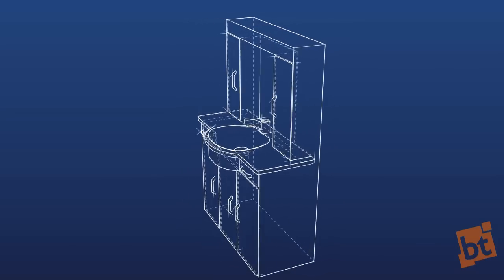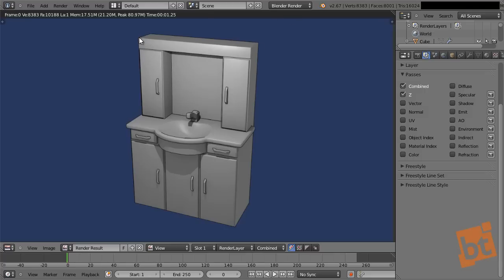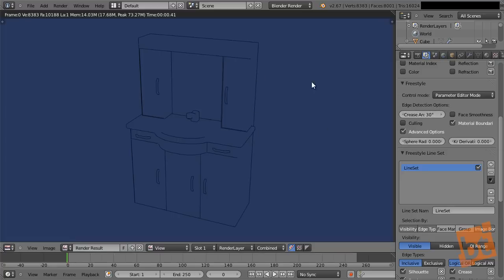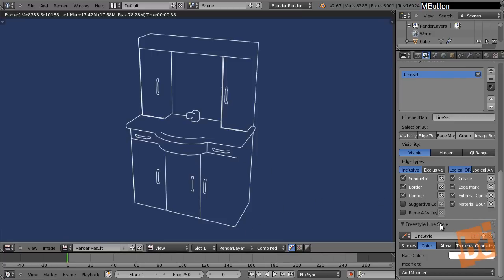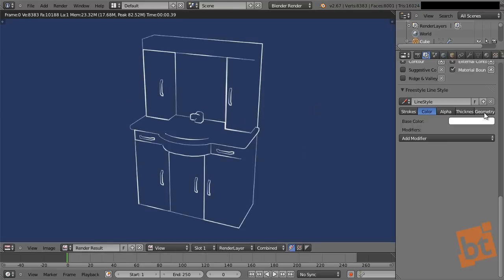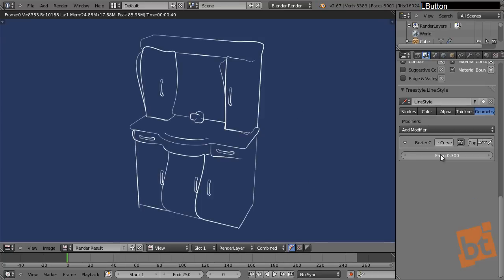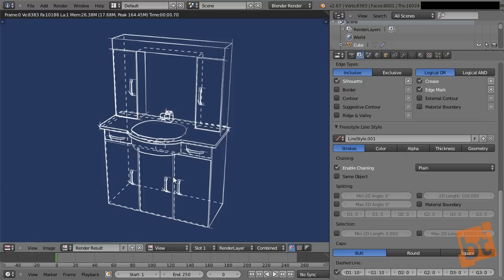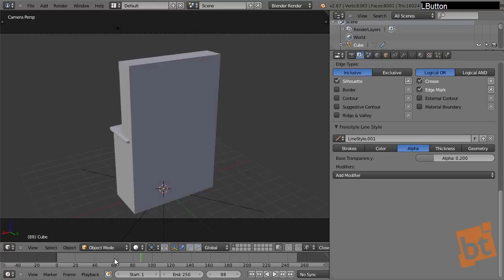Using Freestyle (non-photorealistic) Rendering with Blender to achieve a blueprint style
In the latest Blender official version: 2.67, Freestyle NPR Rendering made it into Blender official builds (it was only available in test and experimental builds for a long time before). It works with Blender Internal Render and it allows us to create lines in the place of edges, contours, silouethes, etc.

This helps a lot creating 2D artistic renderings imitating drawings, cartoon effects, cell-shading... even create an image that looks like a blueprint from a 3D model. This last one is what we're gonna do in this tutorial :)